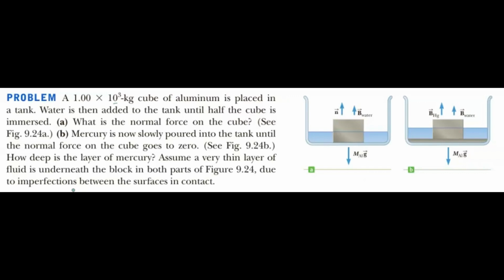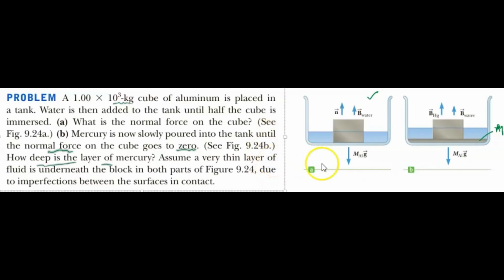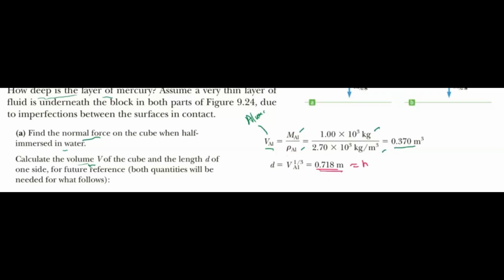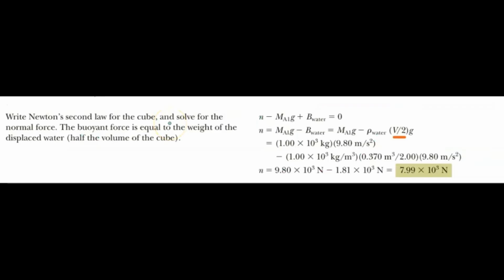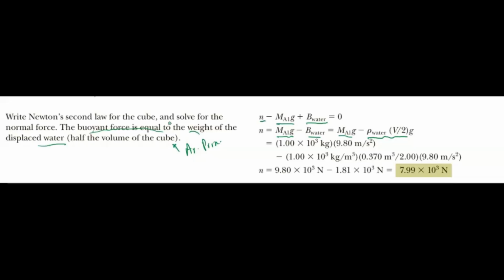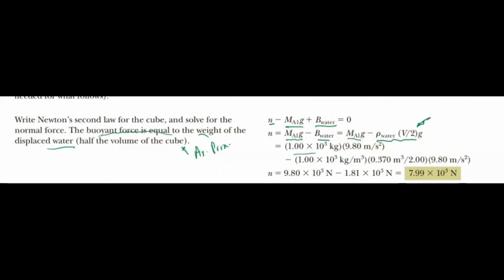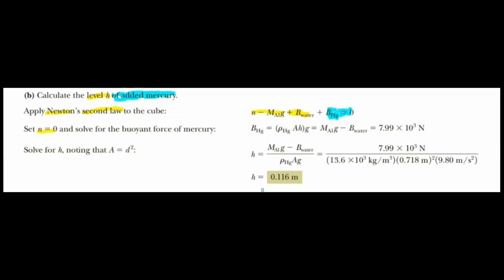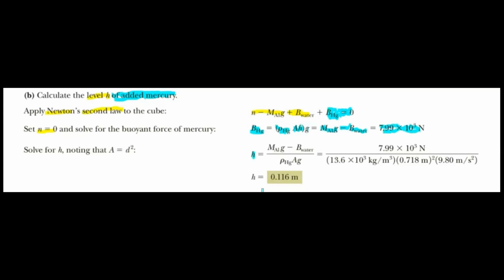Archimedes principle problem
numerical based on Archimedes principle explained in simple way